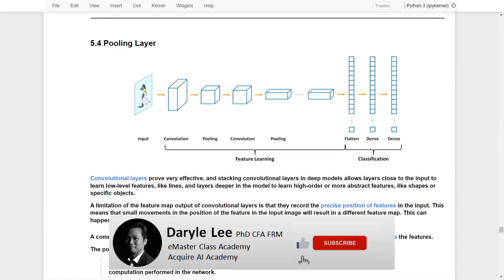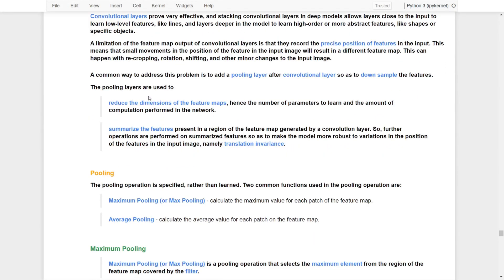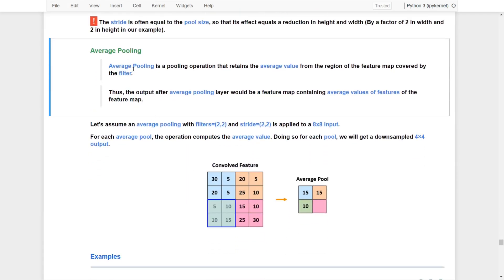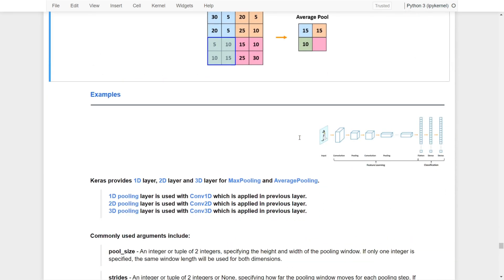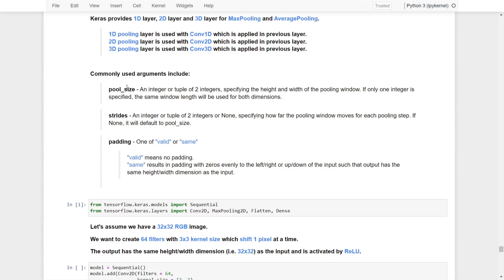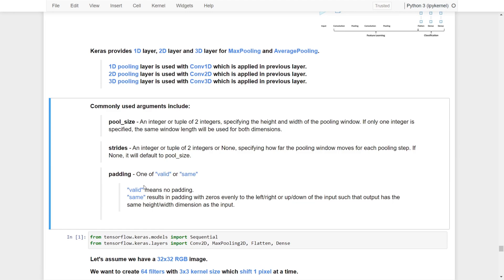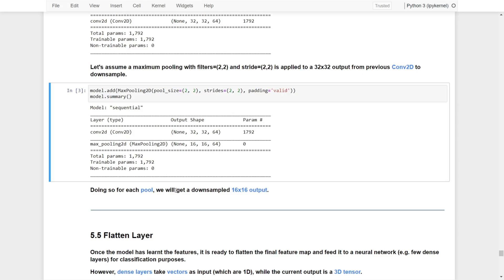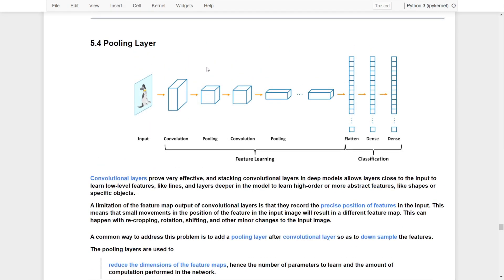Deep Learning in TensorFlow #4 L4 - CNN: Pooling Layer (Maximum Pooling & Average Pooling)